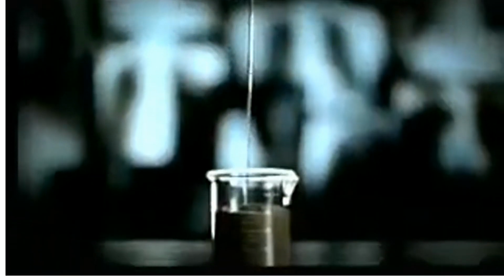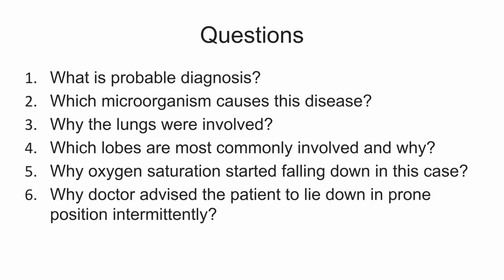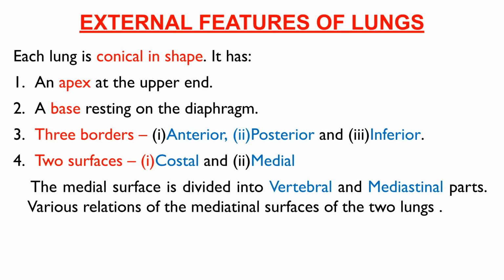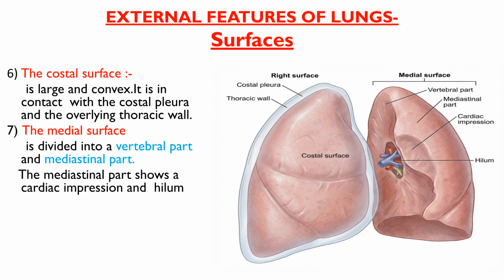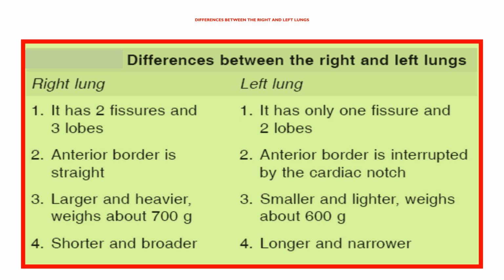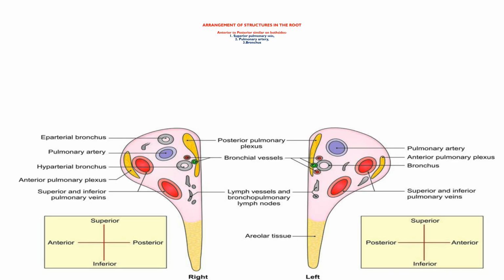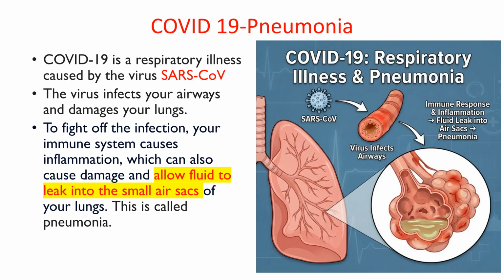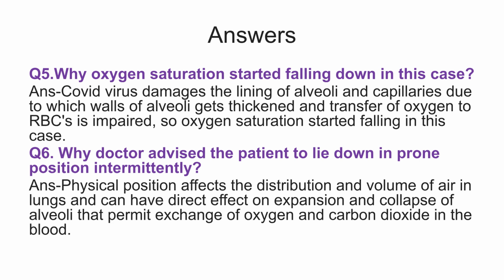4LUNGS ANATOMY PART I BY DR VISHNU PAL